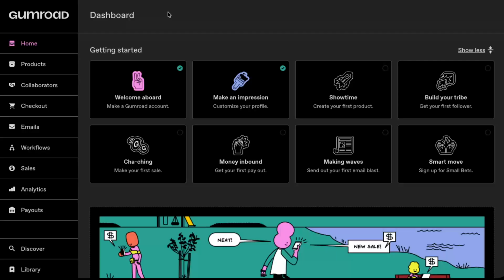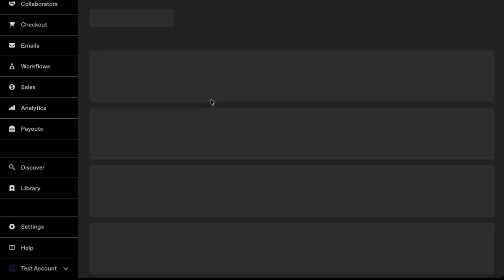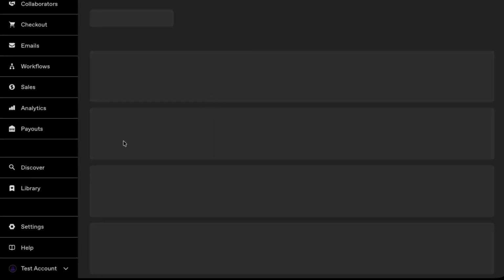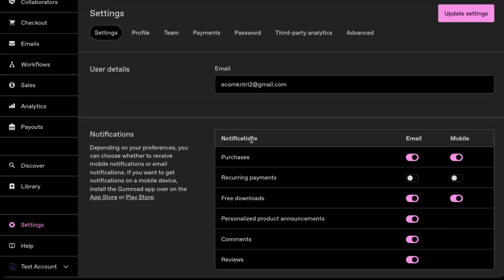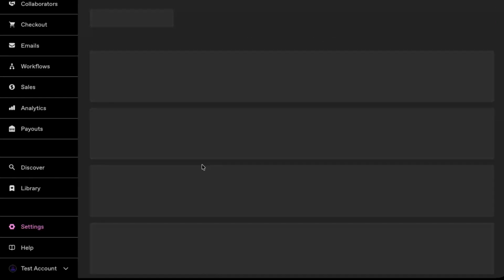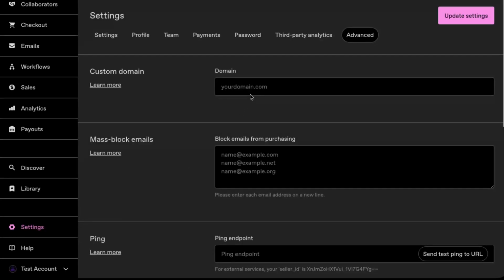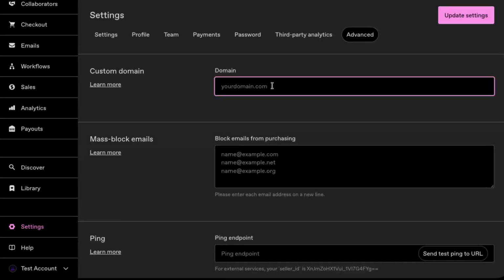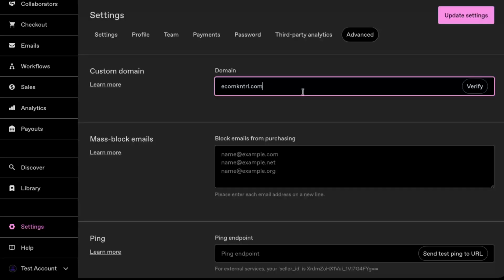How To Add A Custom Domain On Gumroad (2026) | Domain Settings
This tutorial shows how to add a custom domain on Gumroad using the current Gumroad settings and DNS configuration process. You’ll learn where to connect your domain inside Gumroad, which DNS records to add, and how to verify that your custom domain is working correctly. The video walks through setting up the domain step by step, explains common DNS mistakes, and shows how to confirm your Gumroad products load properly on the new domain. This method is updated for 2026 and reflects the latest Gumroad interface and domain setup flow, so you can follow the correct steps without outdated menus. Ideal if you want a branded storefront, cleaner URLs, or a more professional setup for selling digital products on Gumroad.